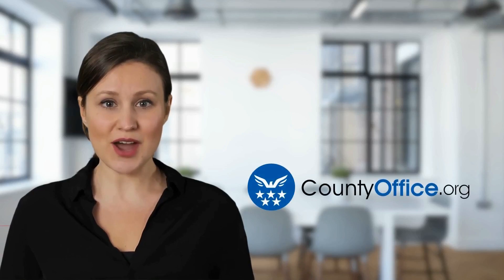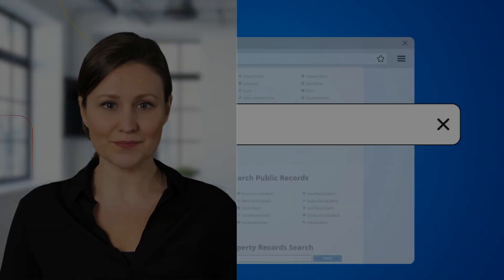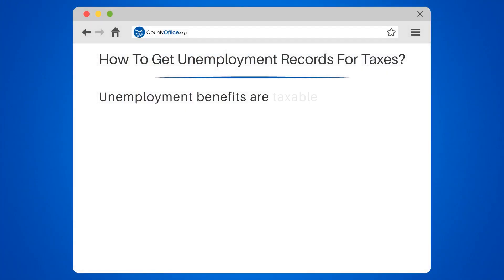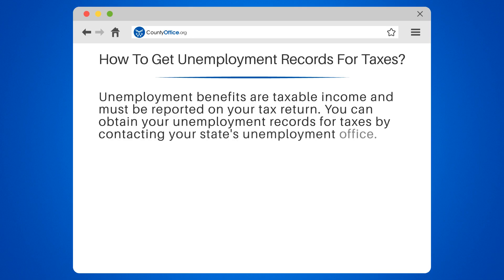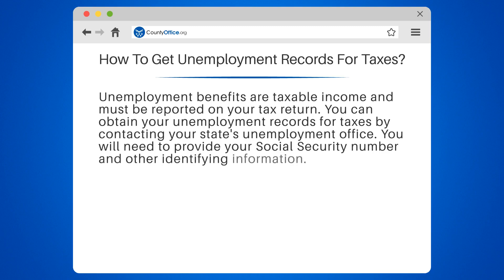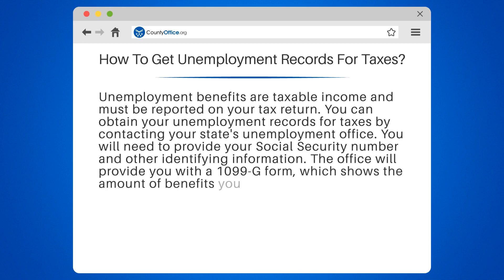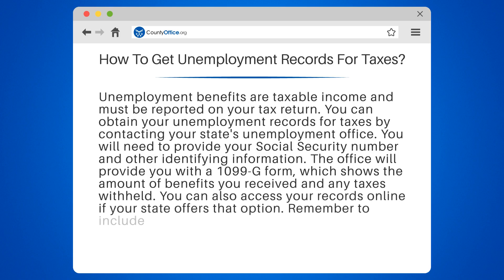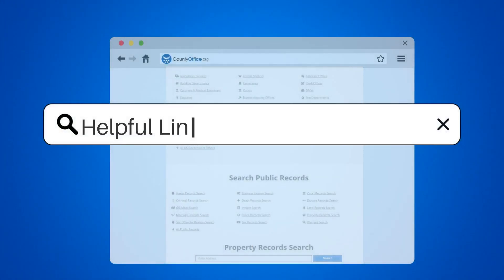How To Get Unemployment Records For Taxes? - CountyOffice.org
How To Get Unemployment Records For Taxes? Are you unsure of how to obtain your unemployment records for taxes? Look no further! In this video, we'll guide you through the process of obtaining your unemployment records for taxes. We'll show you how to contact your state's unemployment office and what information you need to provide, such as your Social Security number. Once you've contacted the office, they will provide you with a 1099-G form, which shows the amount of benefits you received and any taxes withheld.

We'll also discuss how you can access your records online if your state offers that option. Remember, it's crucial to include your unemployment benefits on your tax return to avoid penalties and interest.

Don't let confusion and uncertainty prevent you from obtaining your unemployment records for taxes.